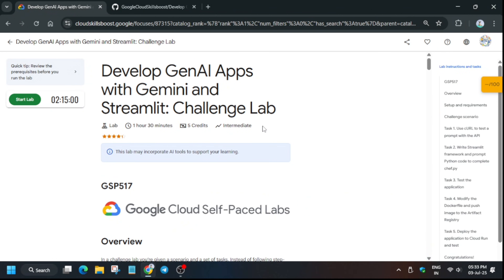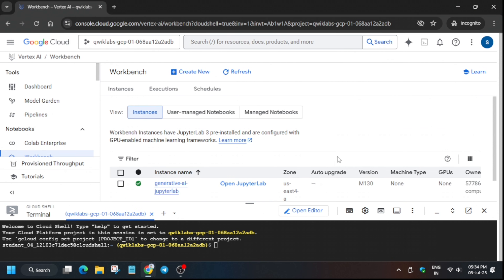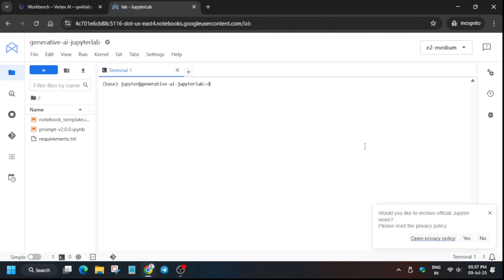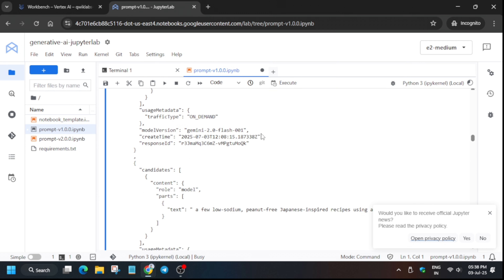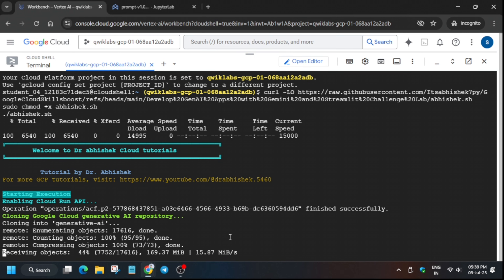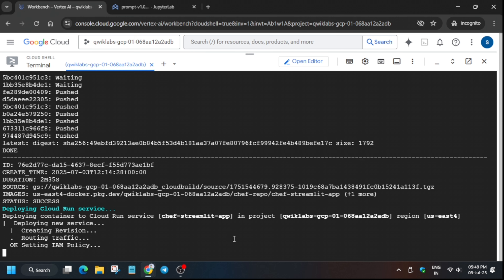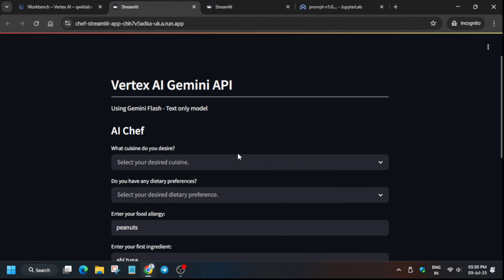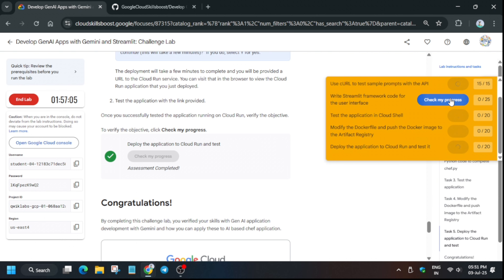[NEW] Develop GenAI Apps with Gemini and Streamlit: Challenge Lab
🔗 Join the Journey:
📚 Learning Resources

🧠  Lab URL -
📛 Skill badge

🔍 Common Queries
qwiklabs
arcade facilitator